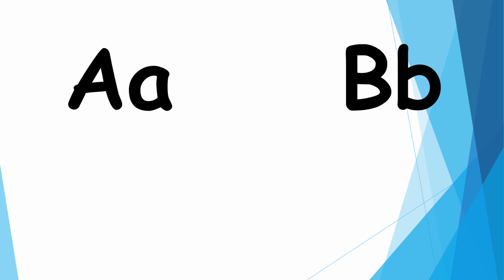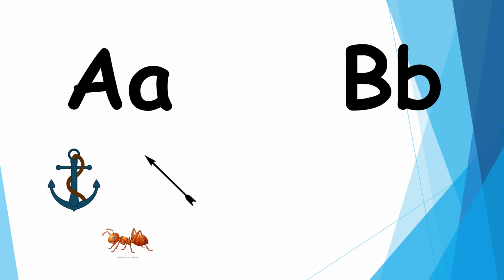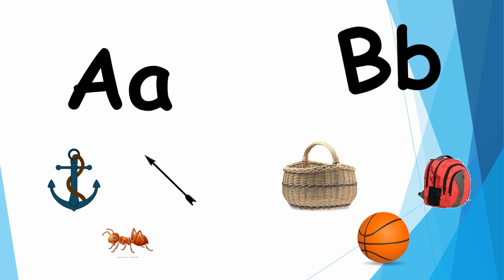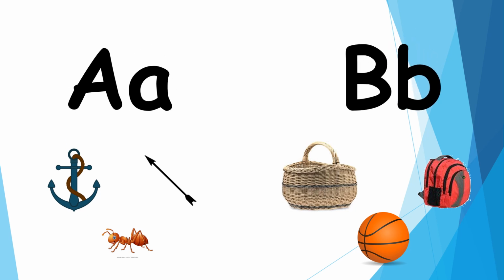DAY 2 / ONLINE READING TUTORIAL FOR KIDS / SOUNDS / PHONICS / SHORT & EASY TO LEARN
In this video, the child will be able to learn to read  in fast and easy way. Just follow the 20 days quick reading program designed for your kids.
See Filipino/Tagalog Version Here:  @BasaBata

Amazing Reading Program Parents Love:
This will help parents teach their children to READ IN JUST 12 WEEKS!
Miracle Sound Puts Any Baby To Sleep.
Works Instantly!
Potty-Training Book for Your Baby!
Proven Fast,  Fun,  Easy and Cheap!

Inside   @ReadKids
Sentences
Alphabets
Reading practice for kids
Phonics
Spelling words
Reading comprehension
Reading for grade 1
Short stories
Grammar
Science
Math
Bible verses